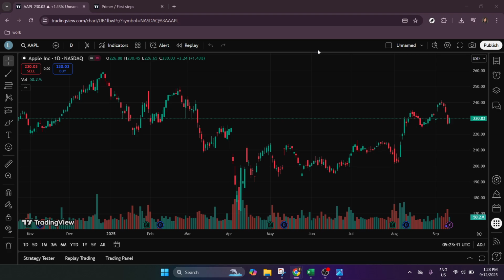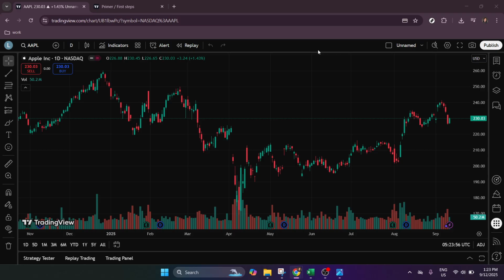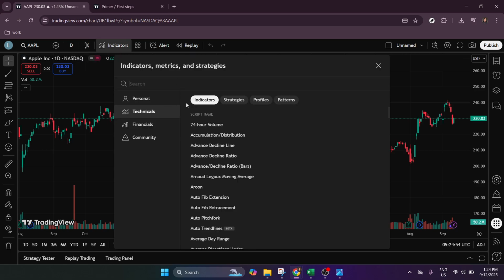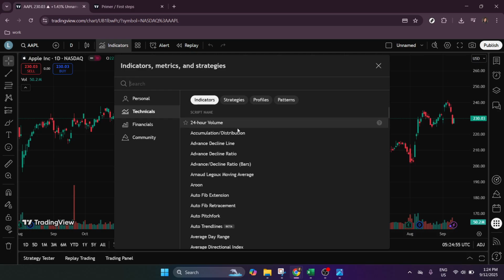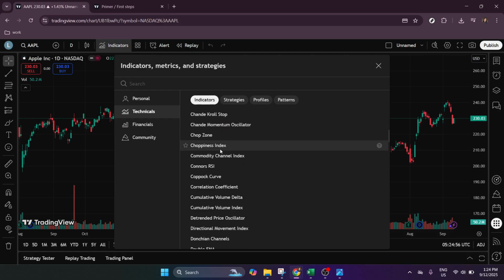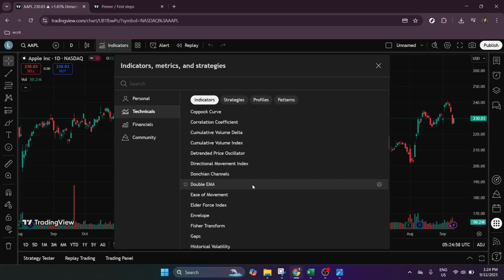How To Use Pine Script TradingView Step By Step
In this step-by-step tutorial, you’ll learn the basics of Pine Script in TradingView. Pine Script allows you to create custom indicators, alerts, and trading strategies directly inside the TradingView platform. I’ll show you how to open the Pine Editor, write your first script, and apply it to your chart. You’ll also see how to modify and customize existing scripts to fit your trading needs. Pine Script is great for backtesting strategies, creating automated alerts, or designing unique indicators that give you an edge. Whether you’re a beginner or intermediate trader, this guide will help you master Pine Script in 2025.